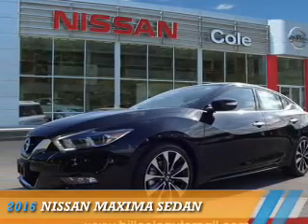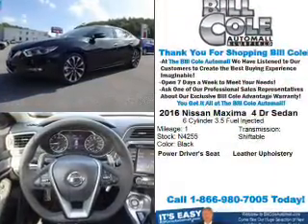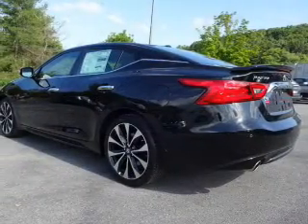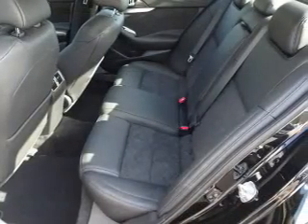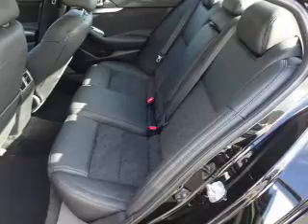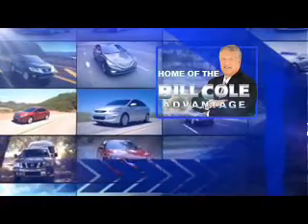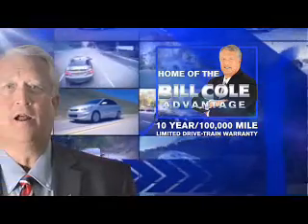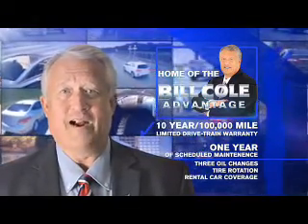2016 Nissan Maxima N4255 - Bluefield WV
Year: 2016
Make: Nissan
Model: Maxima
Trim: SEDAN
Engine: 3.5 liter 6 cylinder FWD
Transmission: CVT
Color: Black
Mileage: 1
Address:
VIN:1N4AA6AP4GC380829